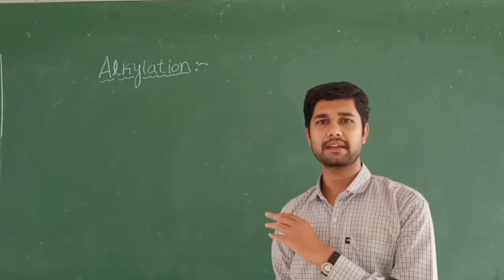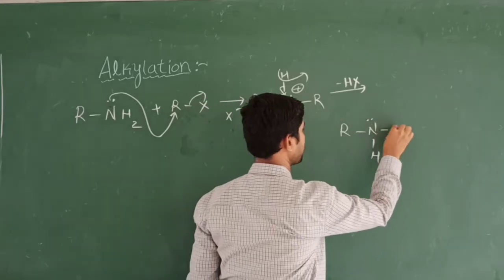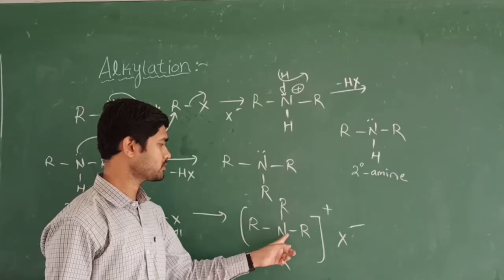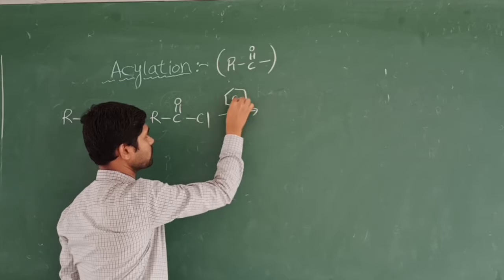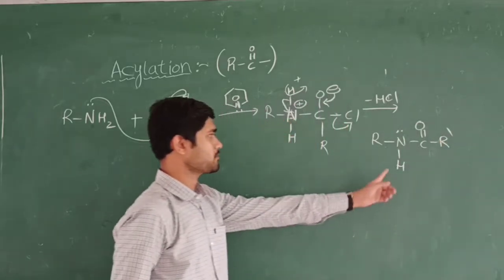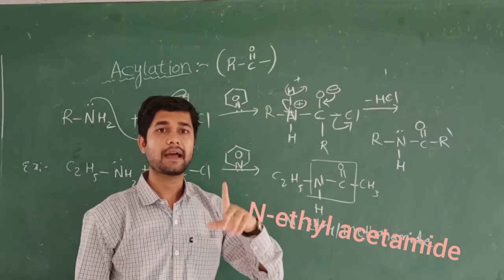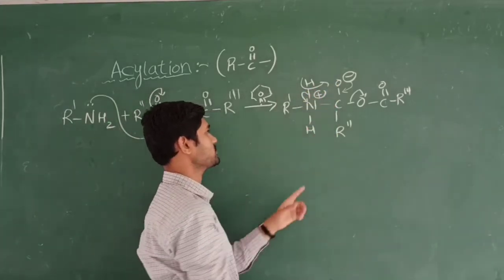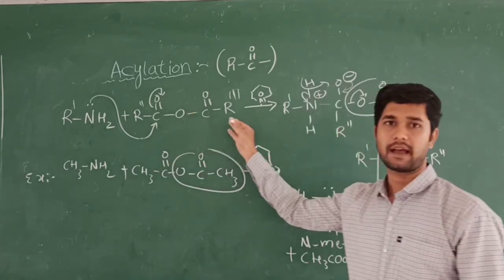chemical reactions of amine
alkylation and acylation of amines#chemical reactions of amines